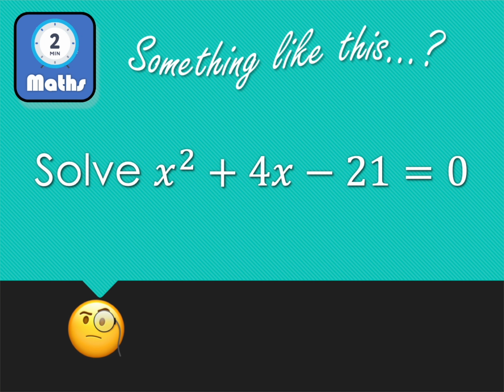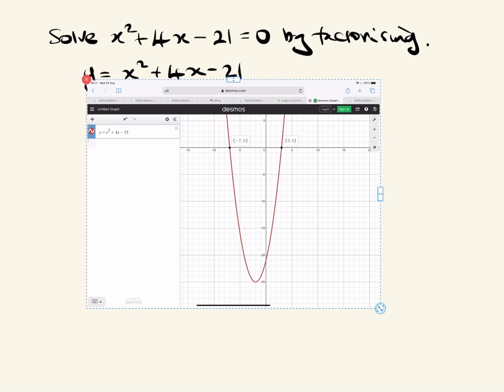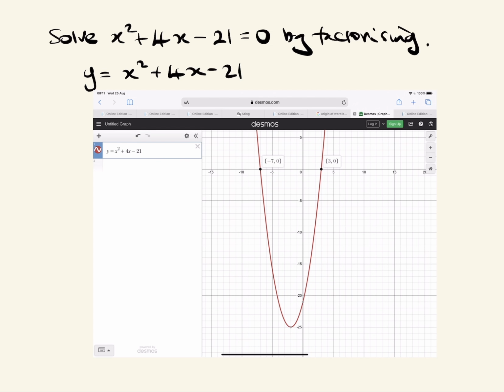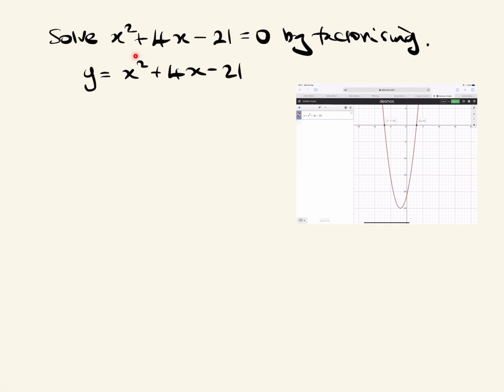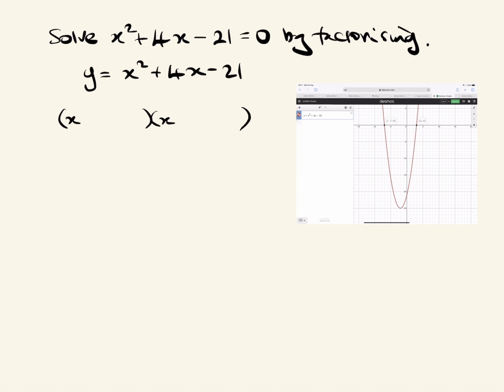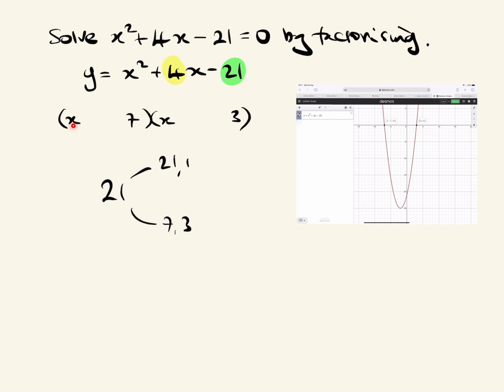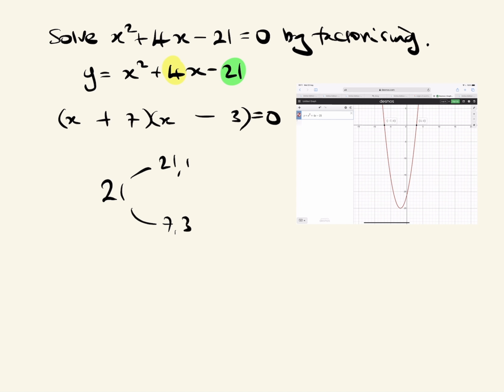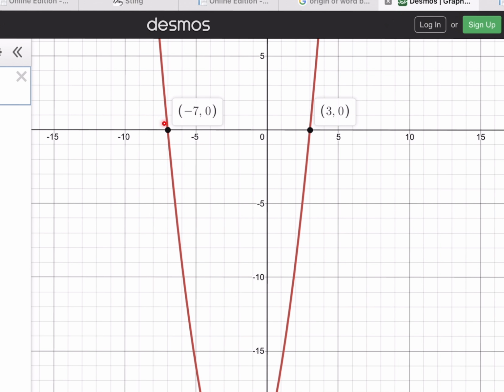Quadratics: Solve a quadratic by factorising